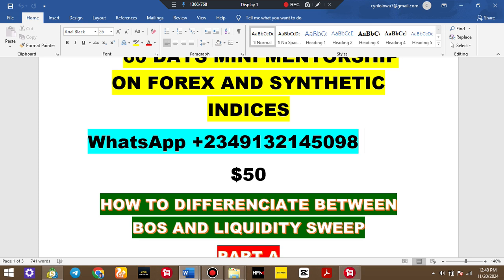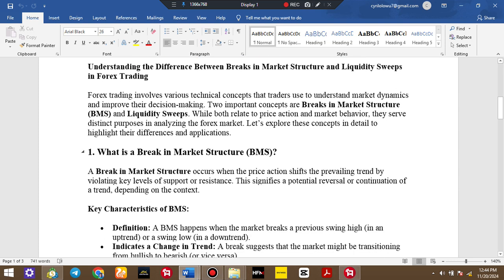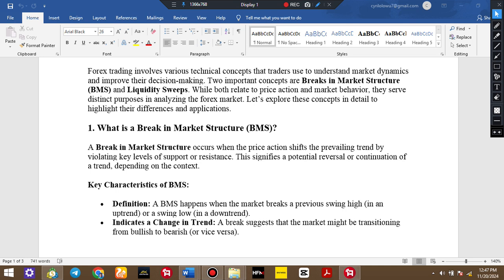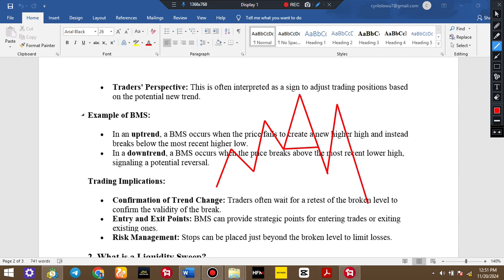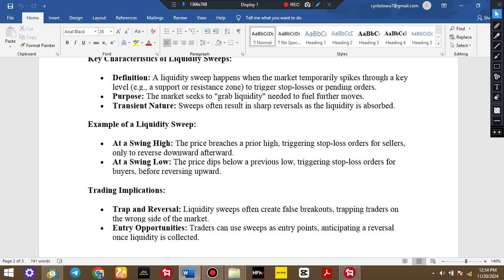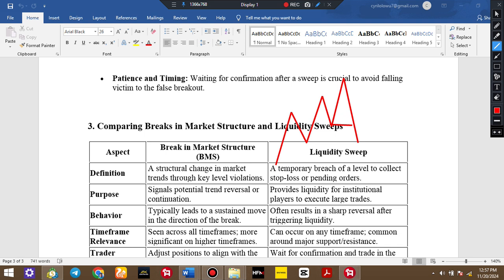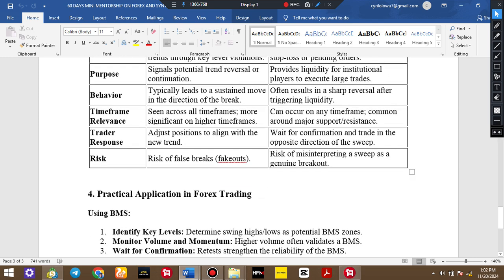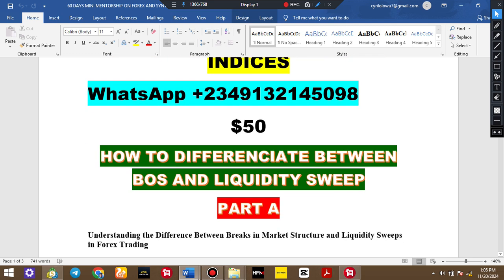DIFFERENCE BETWEEN LIQUIDITY SWEEP AND BREAK OF MARKET STRUCTURE PART A